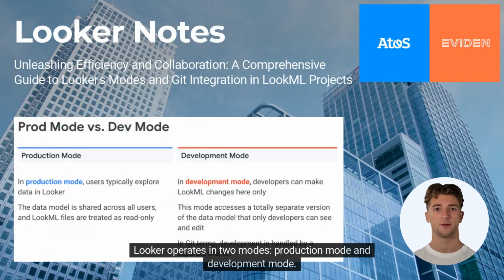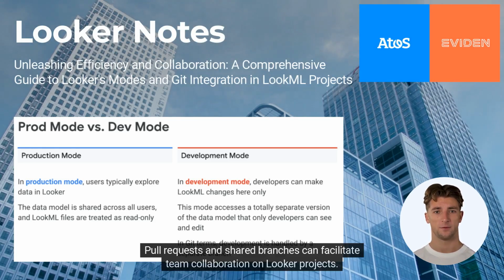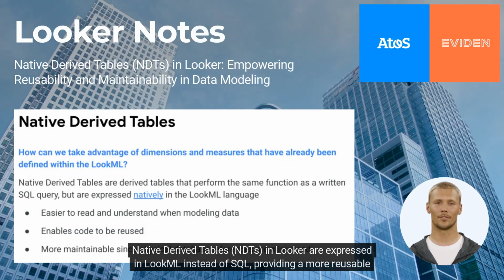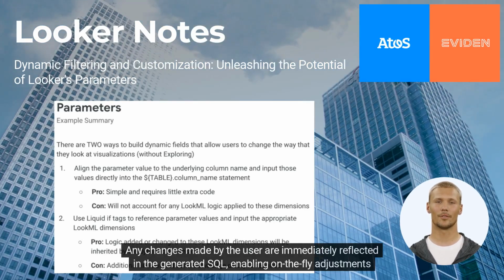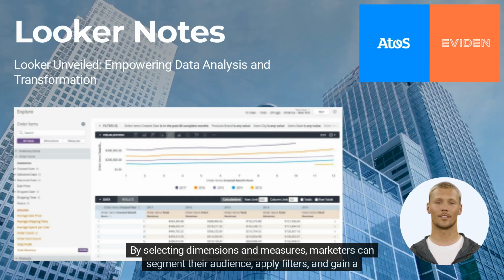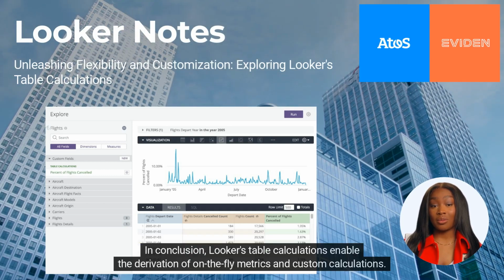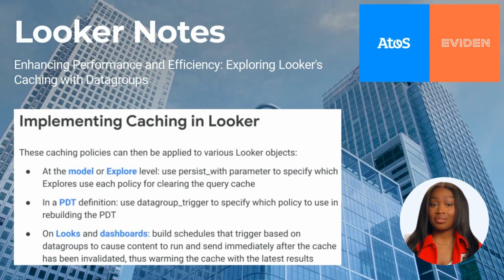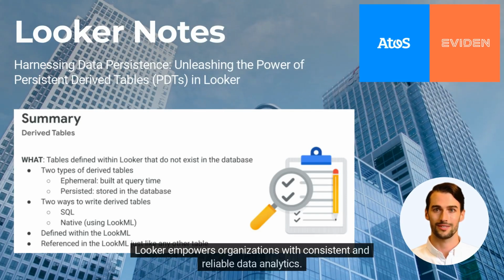Mastering Looker's Powerful Features: Optimizing Data Exploration and Analysis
This content explores the various features and best practices of Looker, a powerful data exploration and visualization tool. From understanding the different modes and version control with Git, to harnessing derived tables, table calculations, parameters, and caching, users will gain insights on how to optimize their data analysis workflows and make informed decisions.